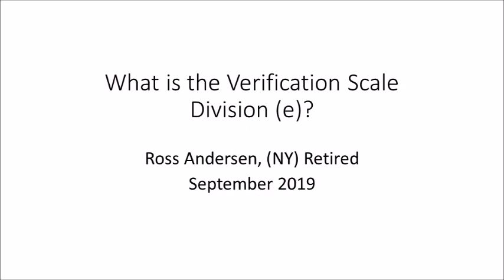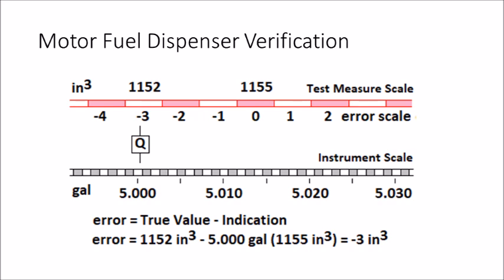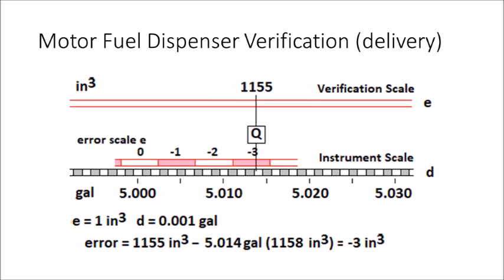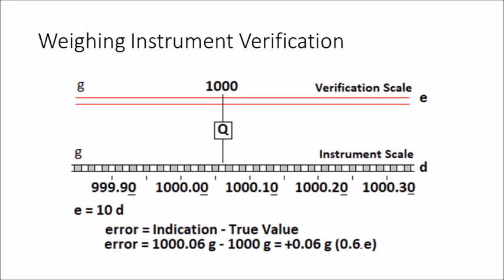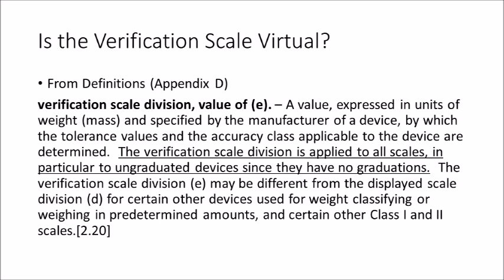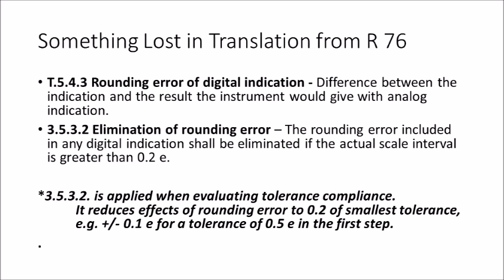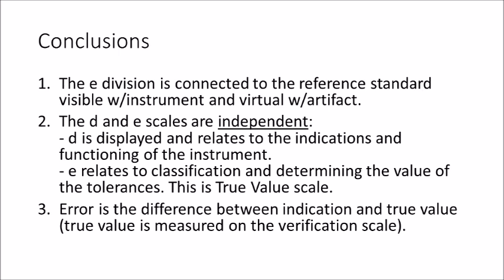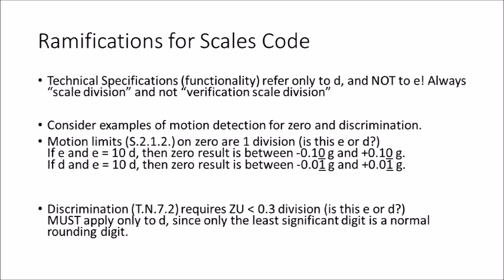W&M Primer What is e?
Discussion of the verification scale division.